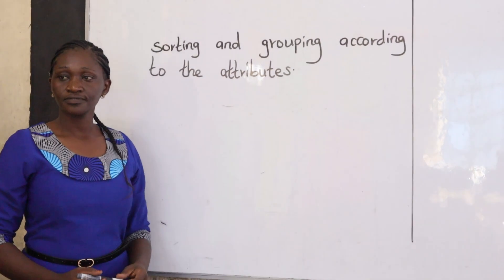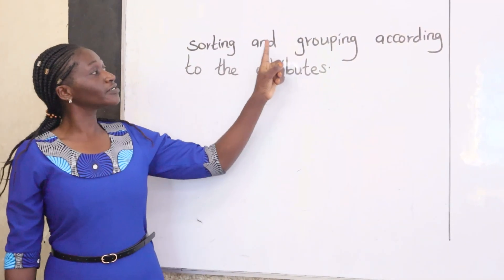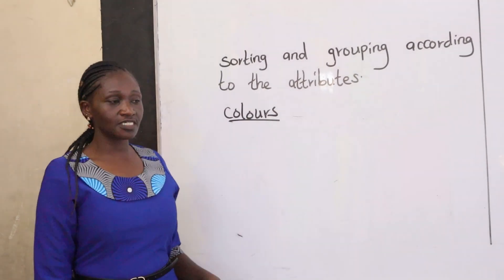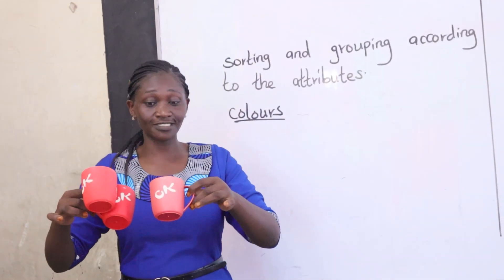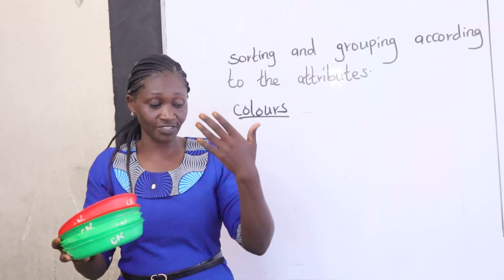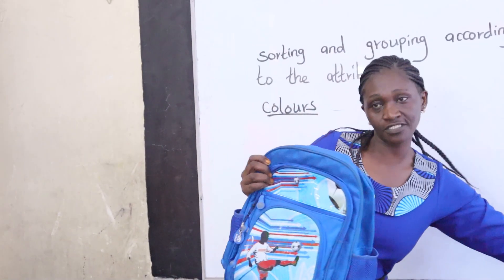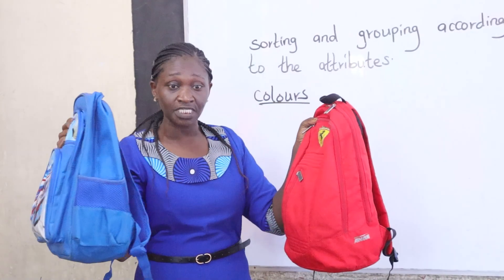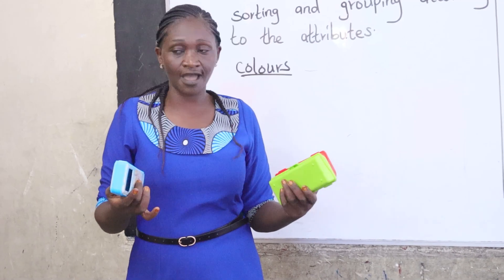GRADE1 MATHEMATICS ACTIVITIES - 1.1.1 SORTING & GROUPING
STRAND - NUMBERS
SUBSTRAND - NUMBER CONCEPT
LEARNING OUTCOME - Sorting & Grouping according to different attributes
LEARNING EXPERIENCE -  Learners to sort objects around them with same attribute and group them together